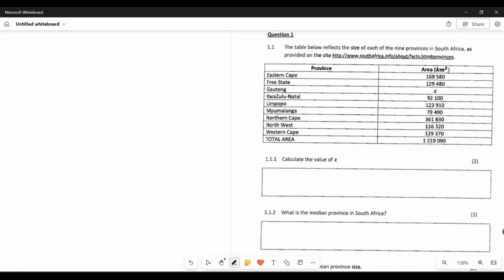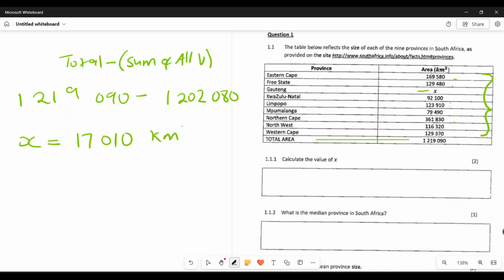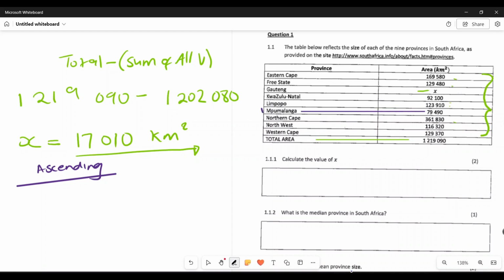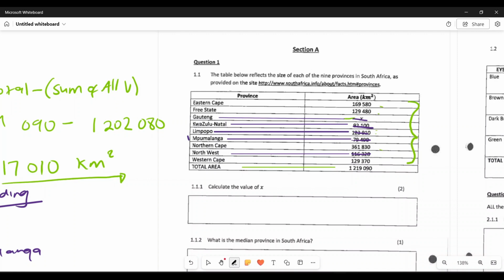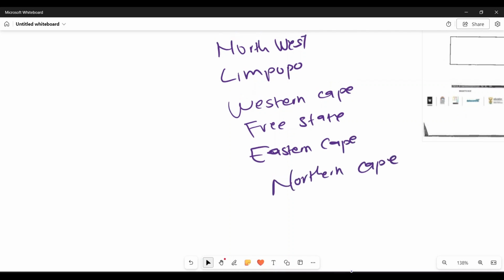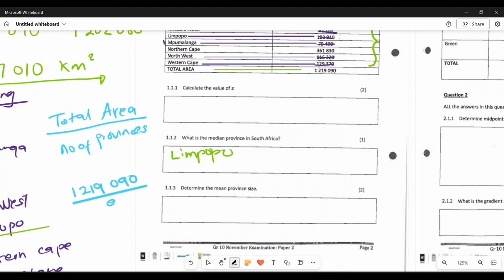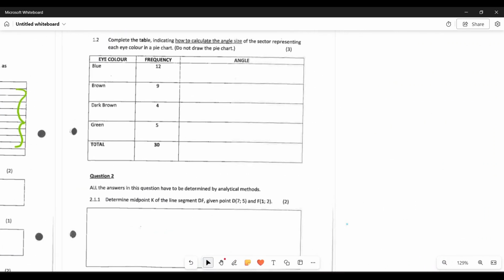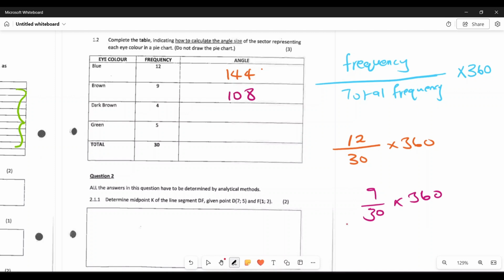Grade 10 Maths | Statistics Exam Question